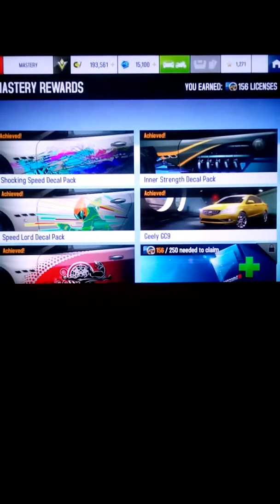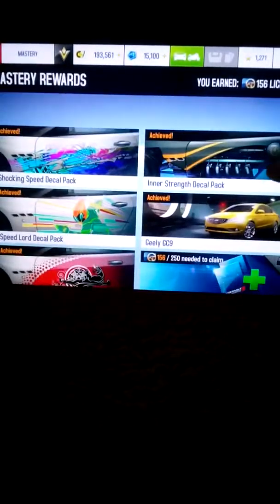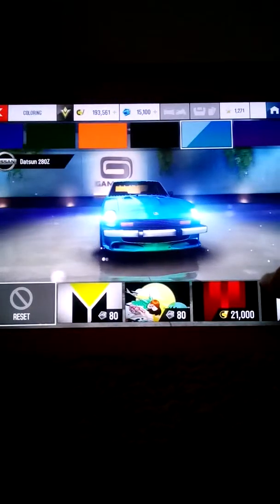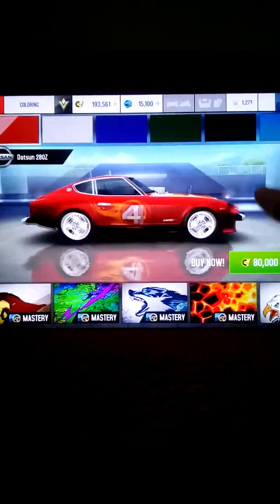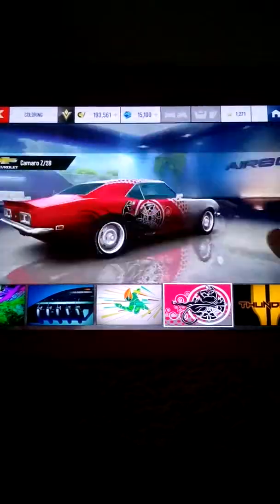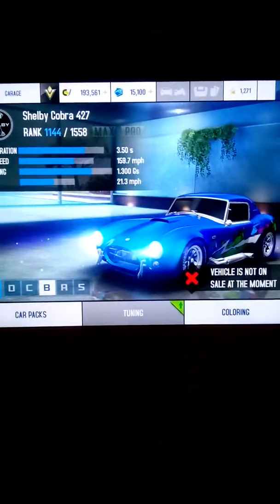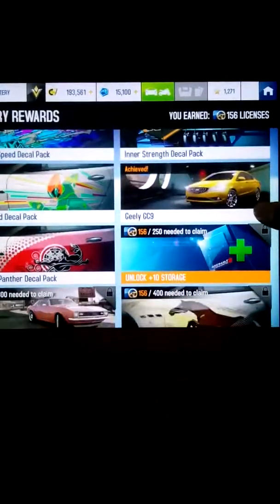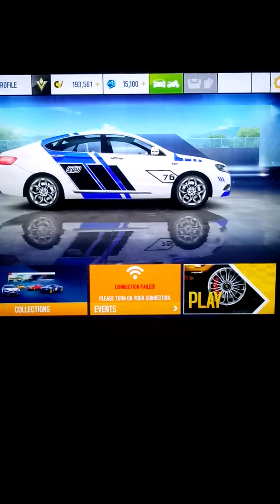Asphalt 8-best to worst Mastery cars